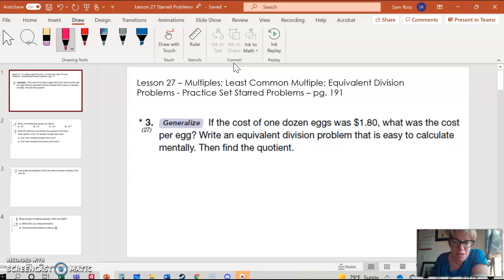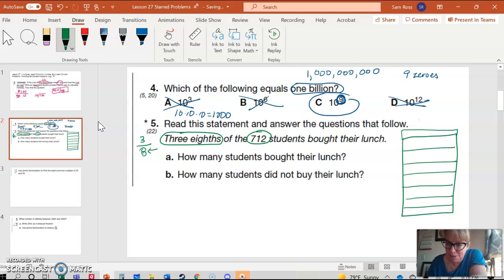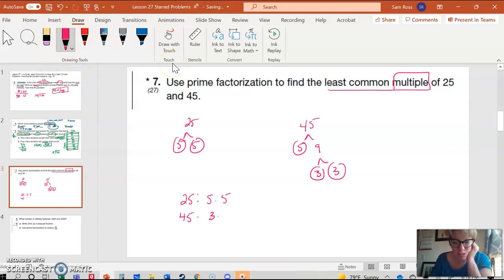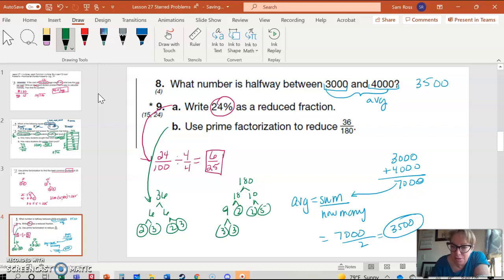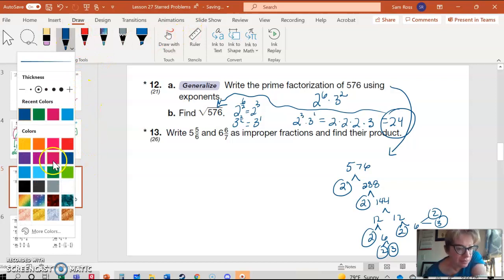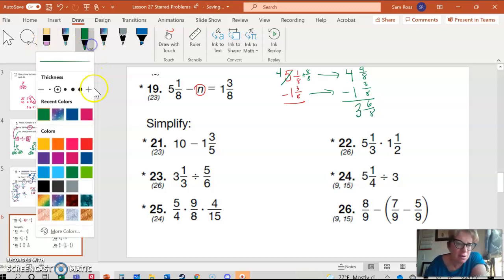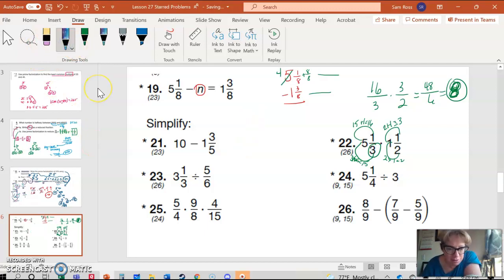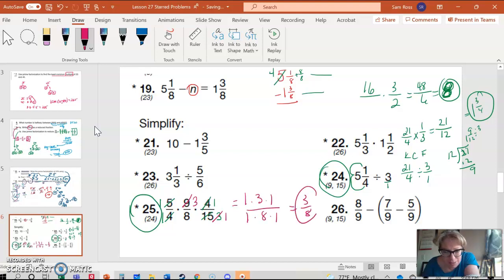Lesson 27 Starred Problems Video Part 1